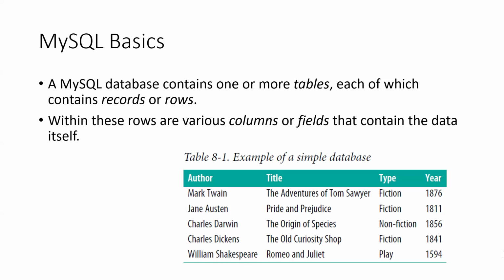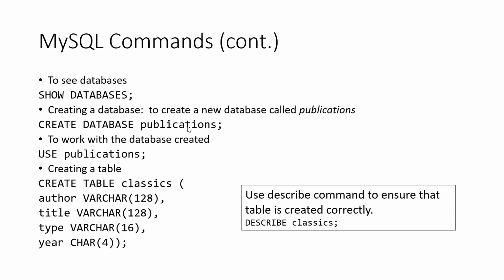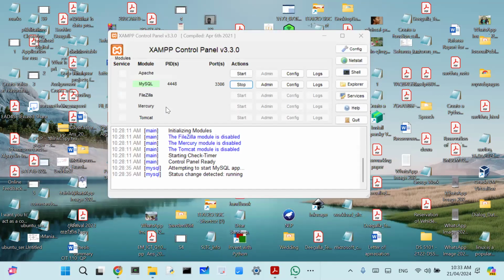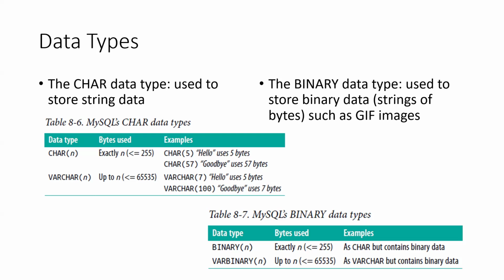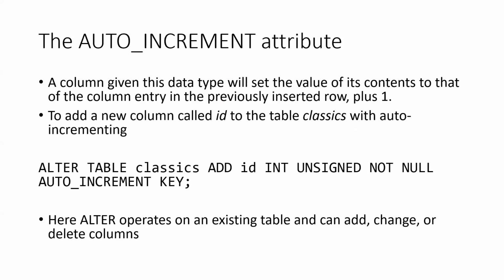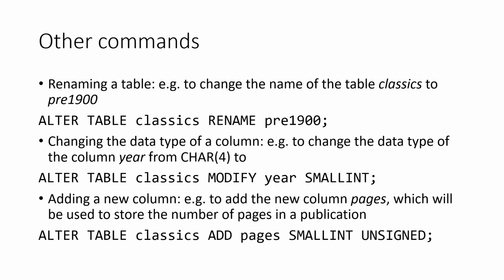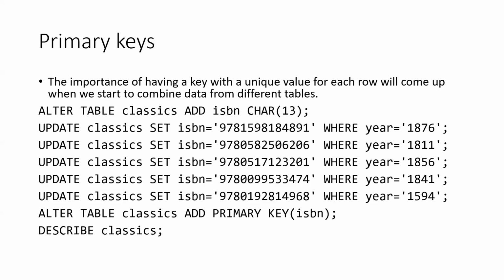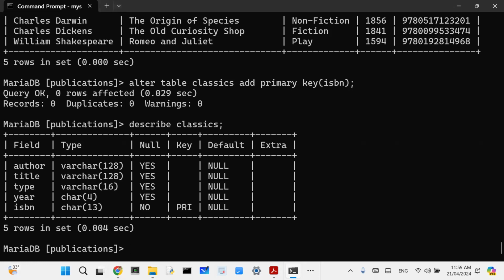INM 5173 Topics in Computer Science: MySQL